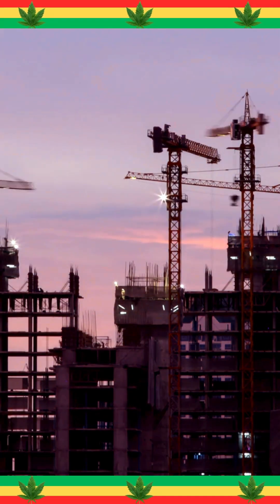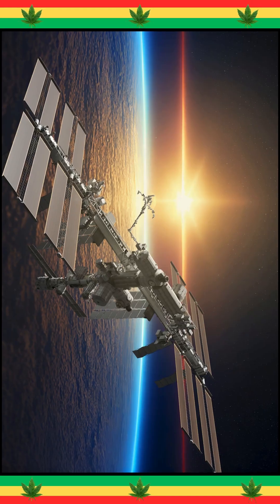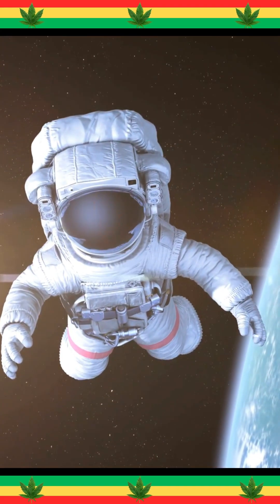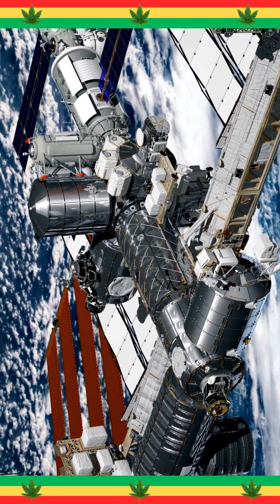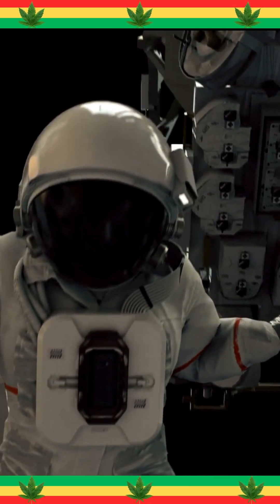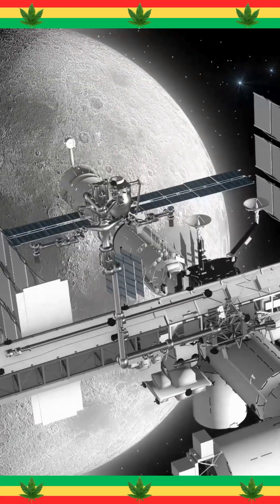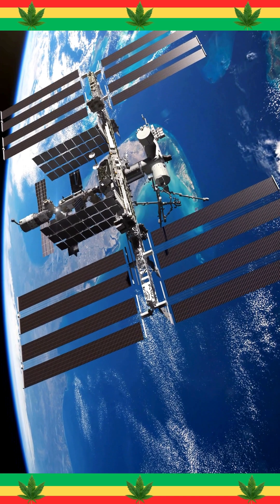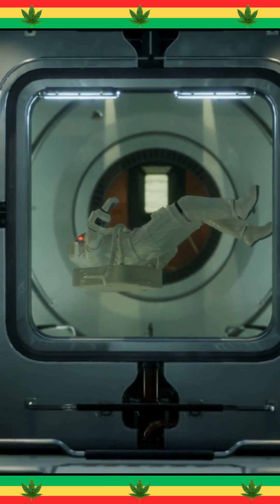Space Legos: Assembling a Lab in the Sky🛰️spaceengineering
Space Legos: Assembling a Lab in the Sky 🧱🛰️

Ever tried assembling furniture with missing screws? Now imagine building a football-field-sized science lab… in orbit! In this episode of our ISS series, we explore the incredible engineering behind constructing the International Space Station—piece by floating piece. From global teamwork to spacewalks, and robotic arms to module docking, this is the story of how humanity pulled off one of the greatest engineering feats of all time—200 miles above Earth! Don’t miss the behind-the-scenes magic that made the ISS possible.